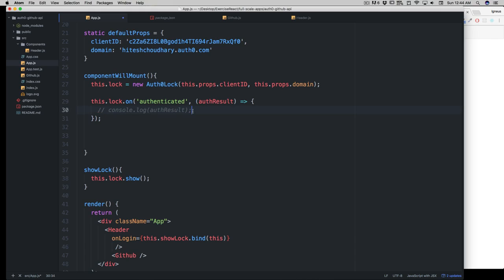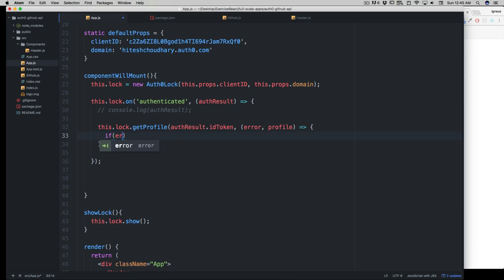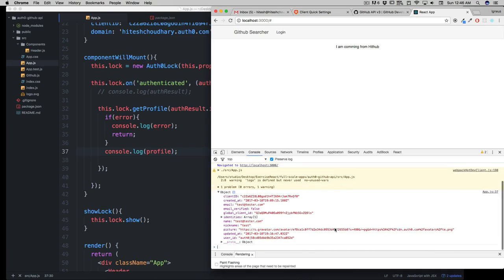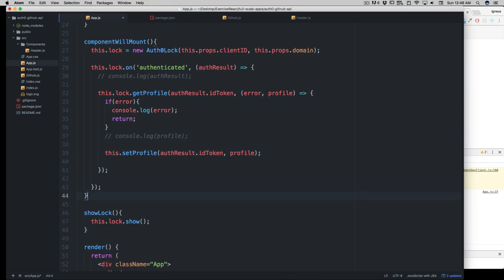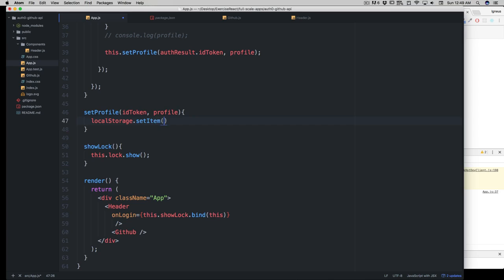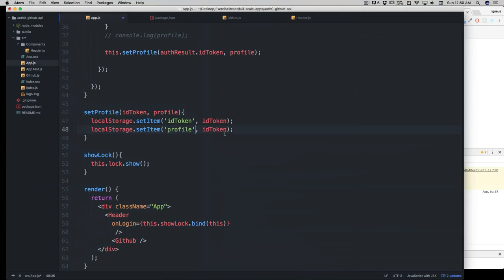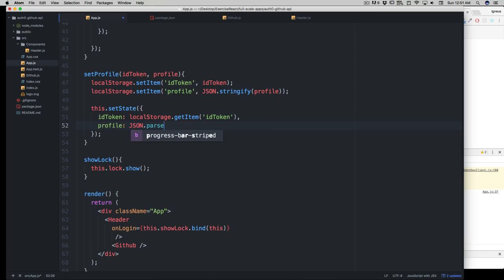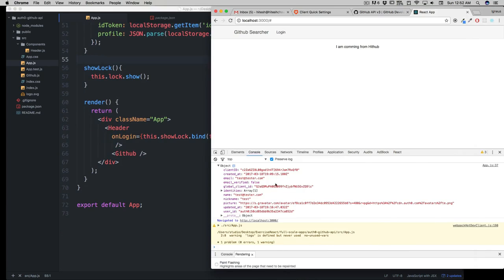049 setting user token and profile